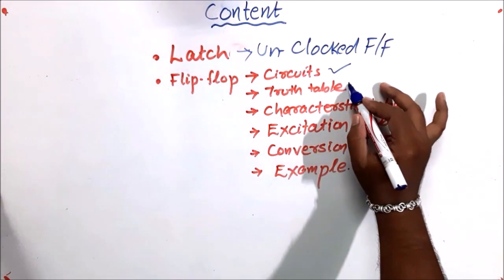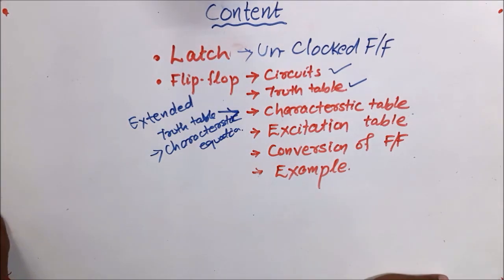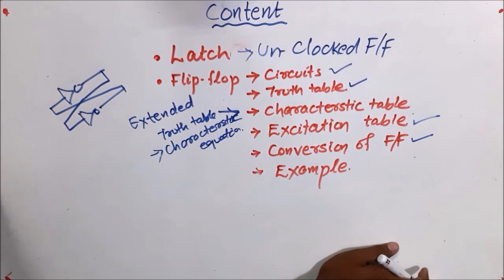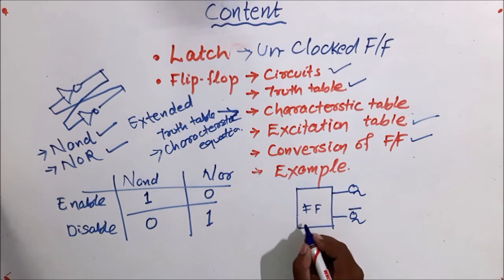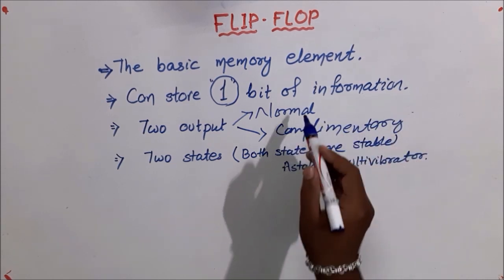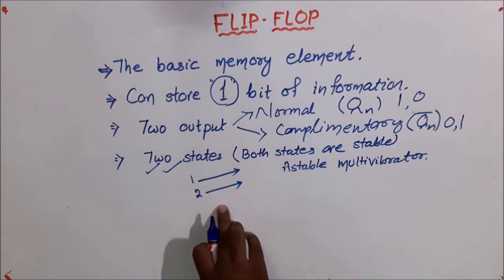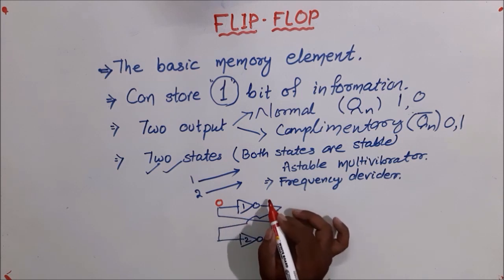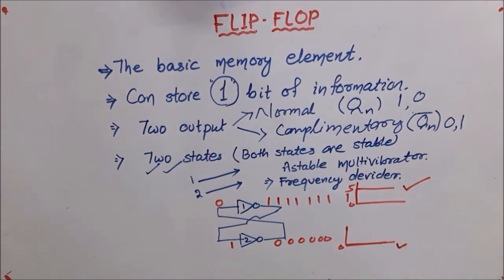Lec 12: Introduction to Latches and Flip-Flop